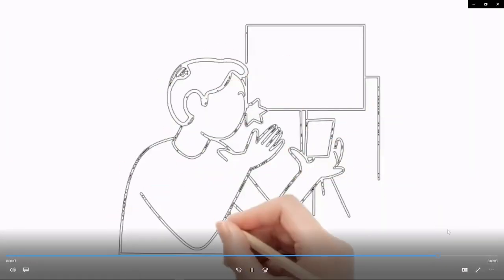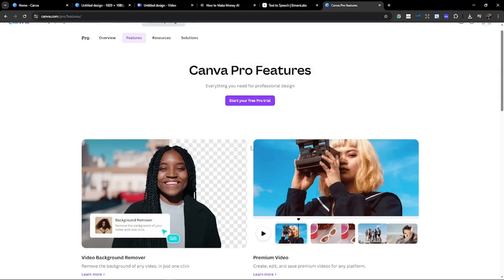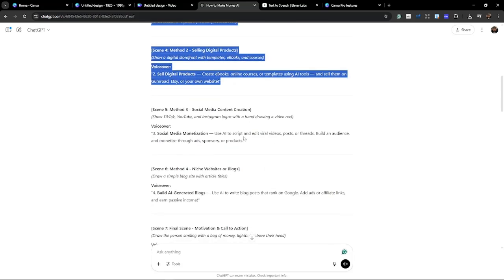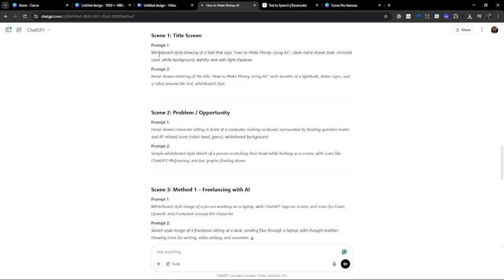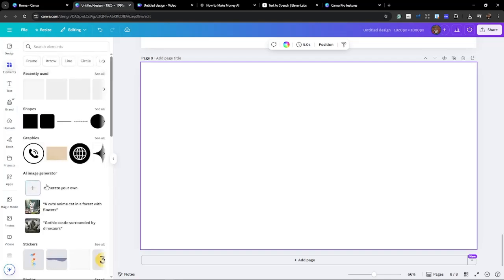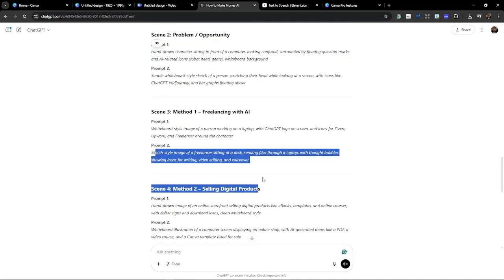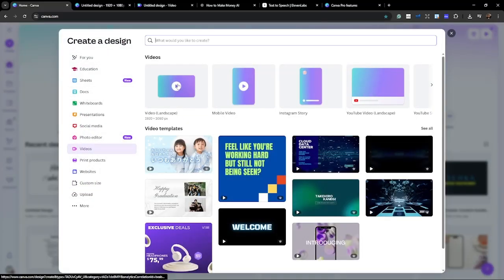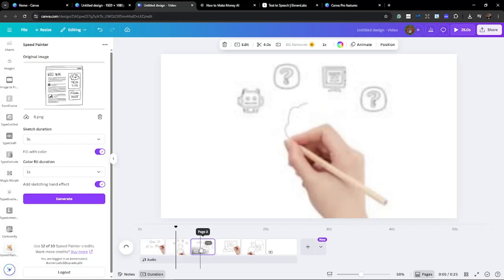Create Whiteboard Animations in Canva With AI | Whiteboard Animation for FREE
Create Whiteboard Animations in Canva With AI | Whiteboard Animation for FREE (2025) 🧠🖊️🎬

Want to make engaging whiteboard animations without expensive software?
 In this easy 2025 tutorial, learn how to create whiteboard animation videos in Canva using AI tools — completely free and beginner-friendly!

✅ What You’ll Learn:

How to design whiteboard-style scenes in Canva

Using AI to generate script and visuals

Adding animations, voiceovers, and effects

Exporting your video for YouTube, presentations, or clients

FREE tools & tips for stunning results!